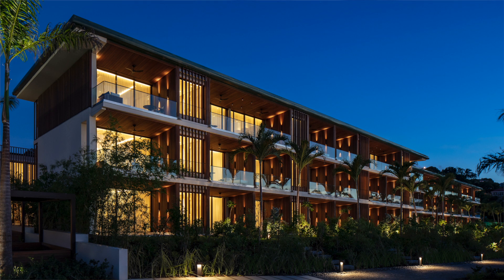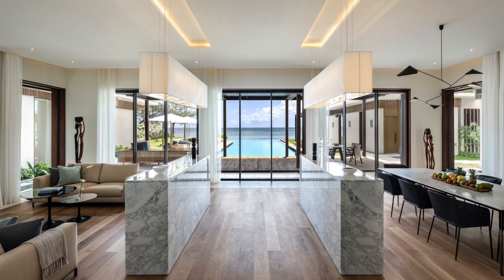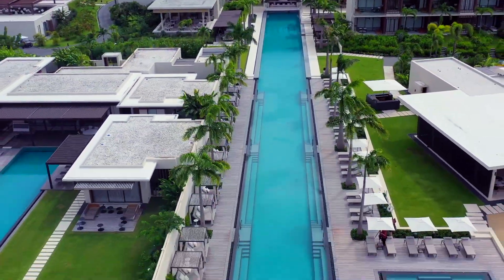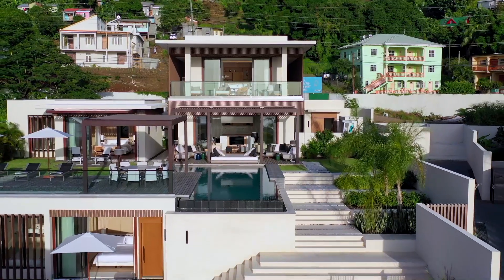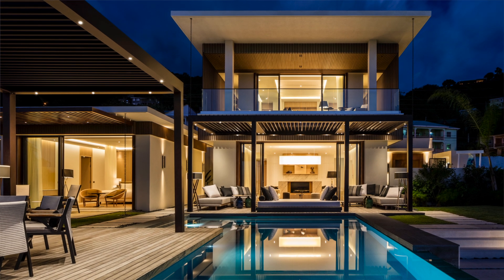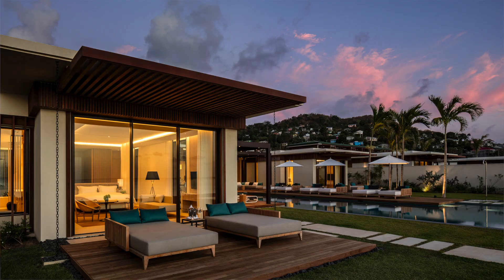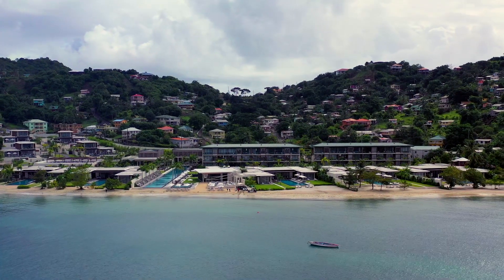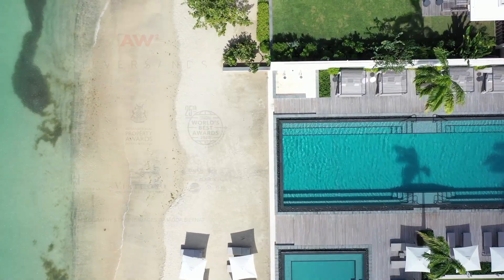AW² - SILVERSANDS GRENADA (2min)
Reda Amalou & Stéphanie Ledoux about Silversands Grenada.